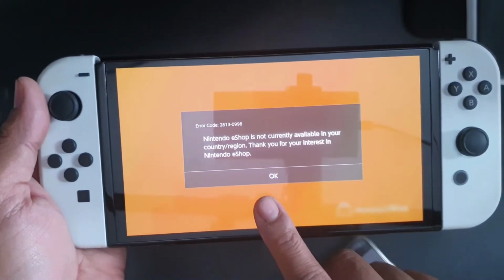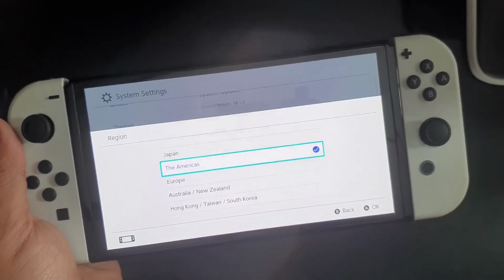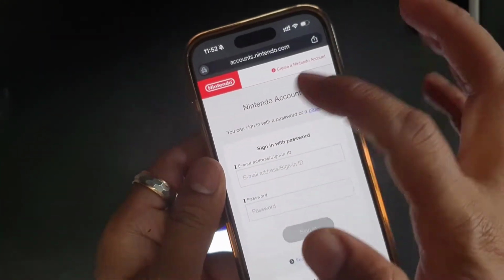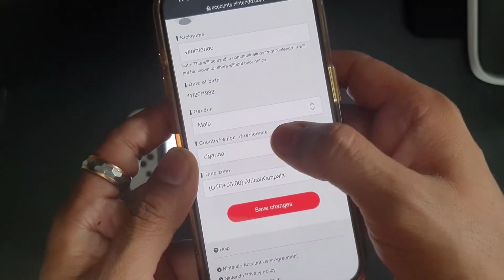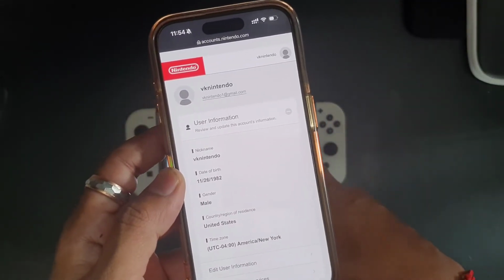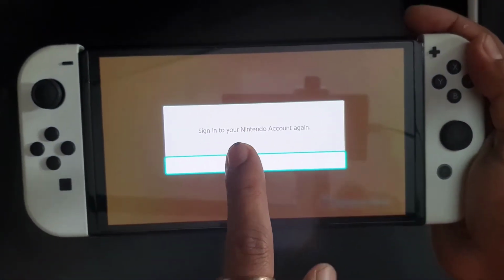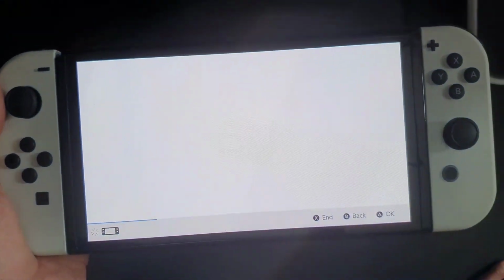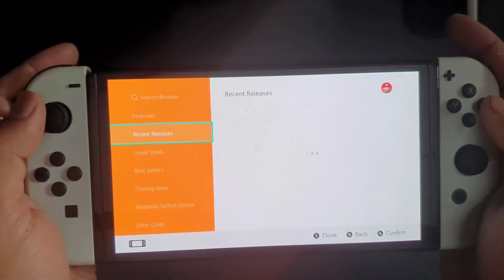Nintendo Switch Error Code: 2813-0998 - Not available in your country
hello guys, in this video i am explaining that how to fix Nintendo Switch Error Code: 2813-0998 - Not available in your country